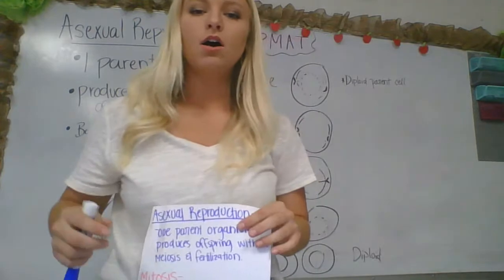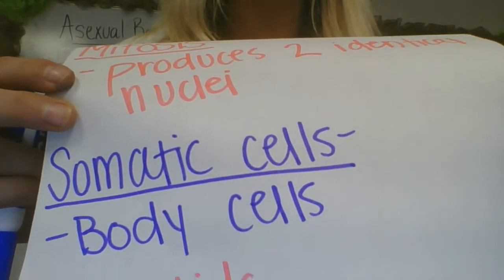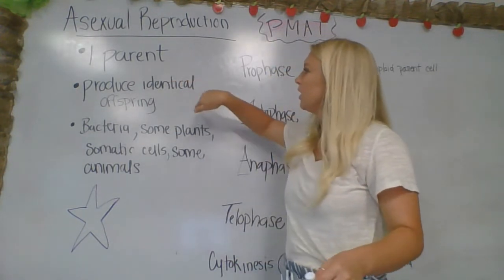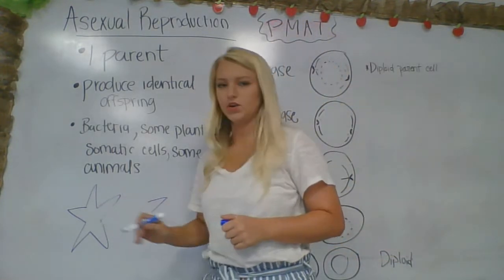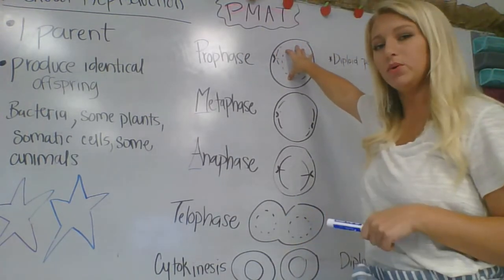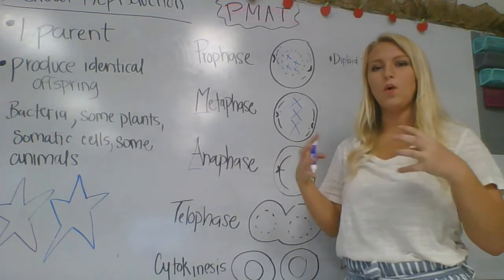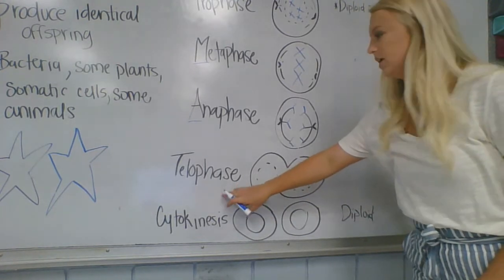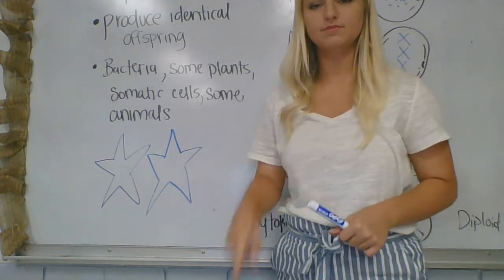L.8.2A.2 Asexual Reproduction